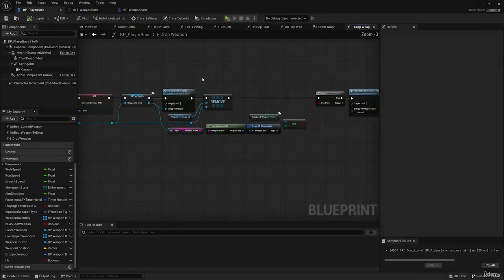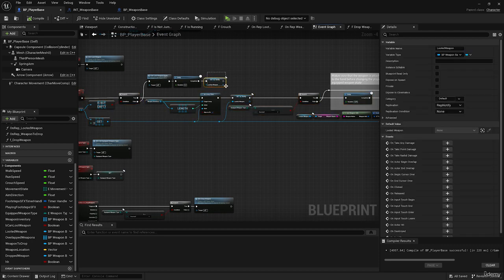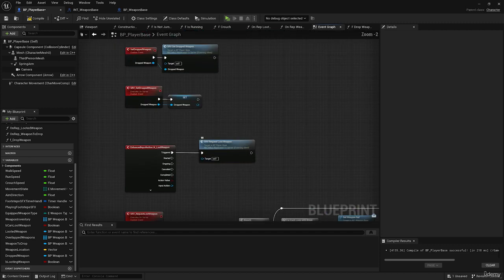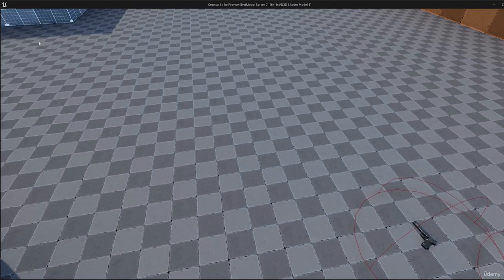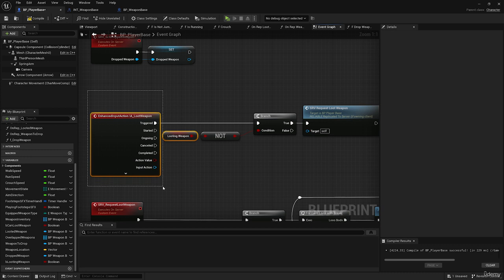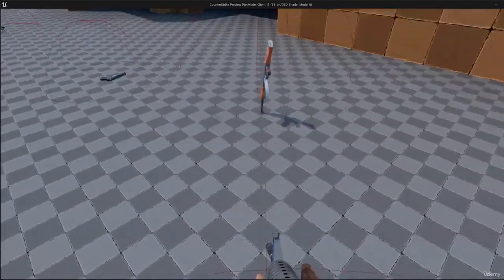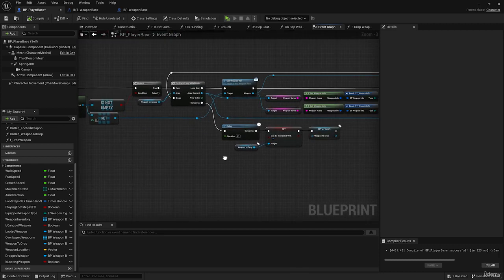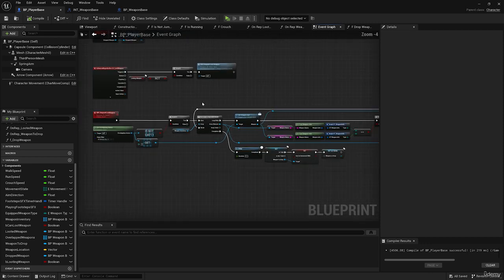028 Fixing the Looting Accessed None Error